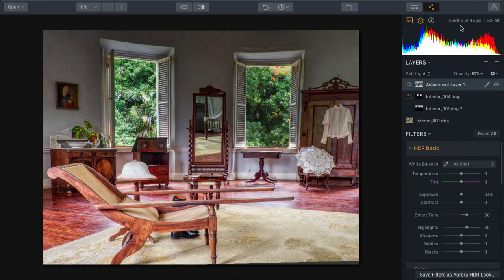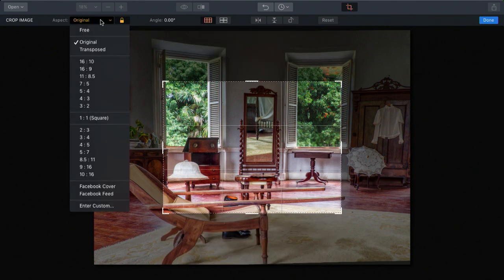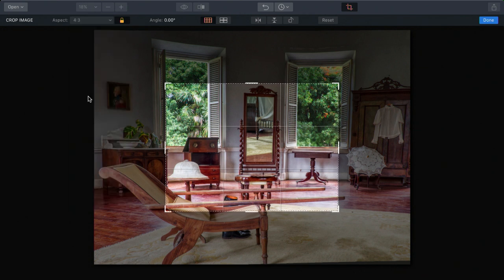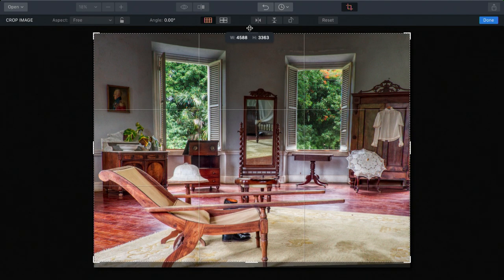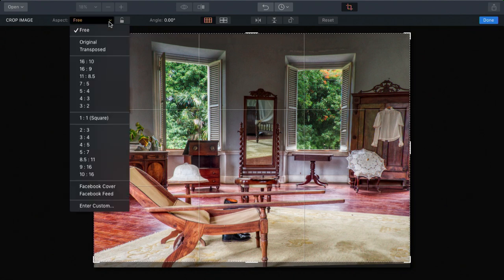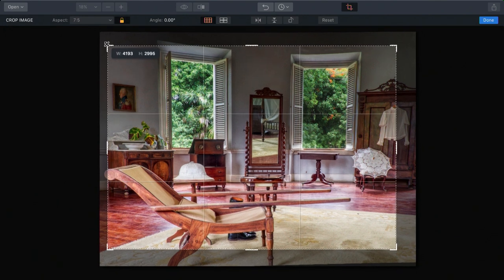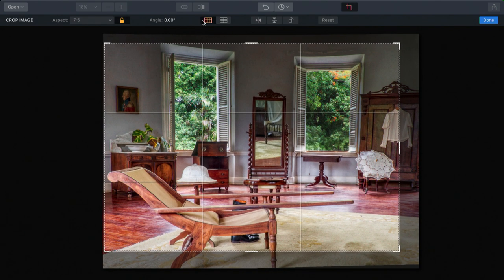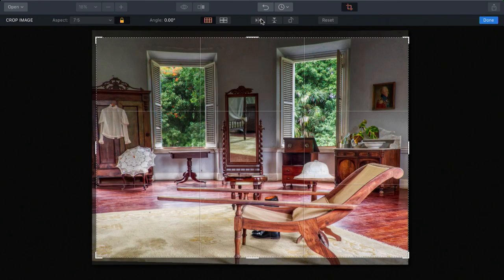Aurora HDR – Cropping for Export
Learn how to crop for composition in Aurora HDR.